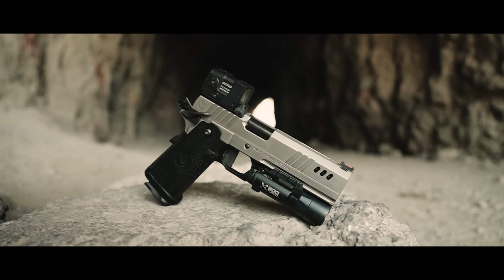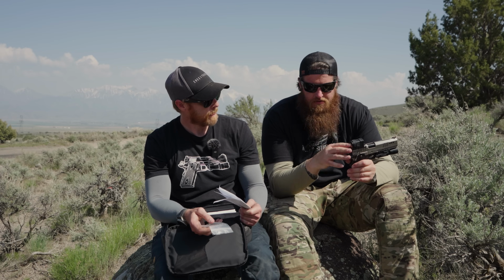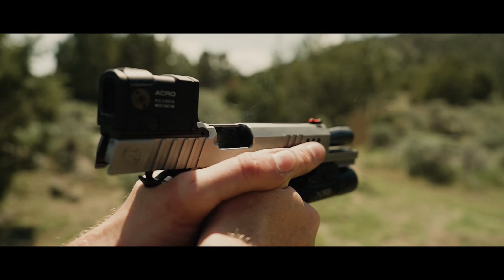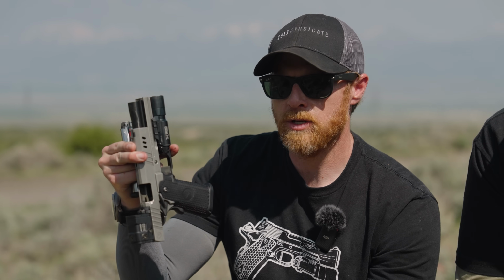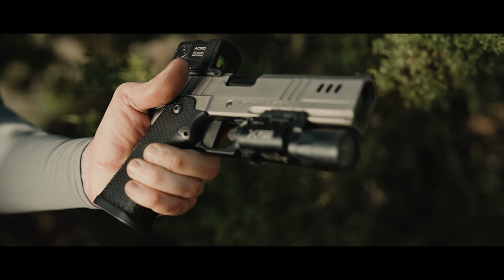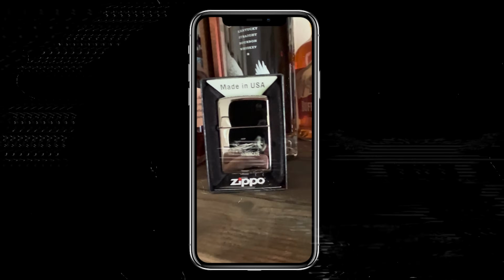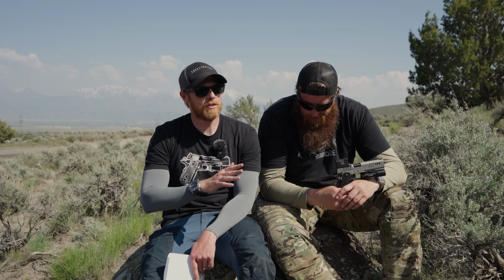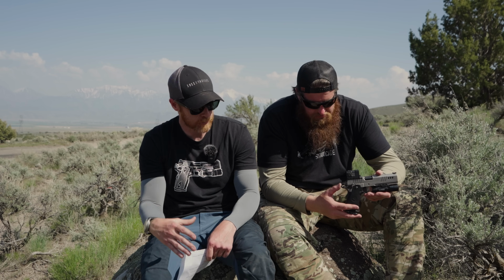The $6000 Nighthawk BDS9 is NOT What I Needed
Today, we look at Nighthawk's newest double stack model, the BDS9.  It's a $6000 double stack 1911 that caters towards the competition shooting market.

(or use code 1911 for a sweet deal)